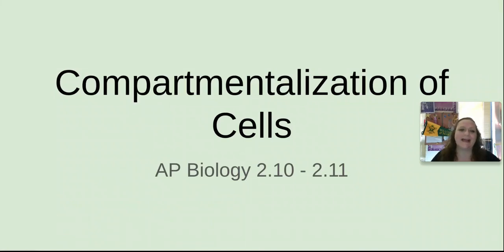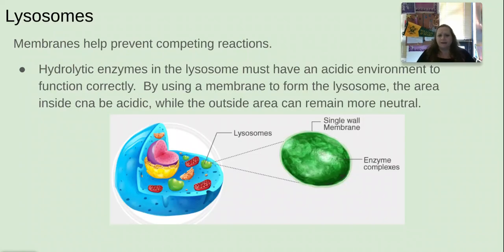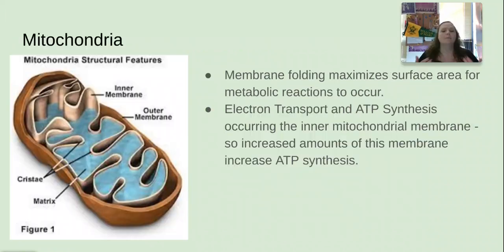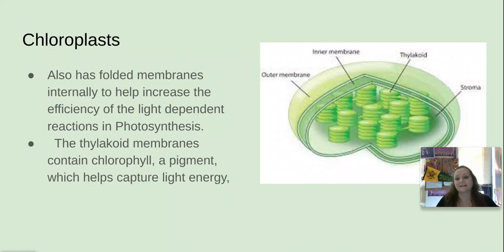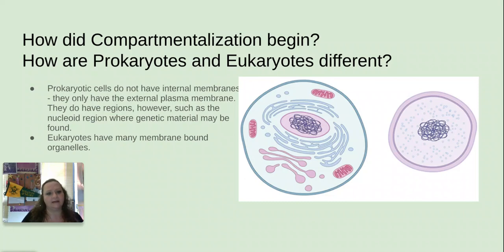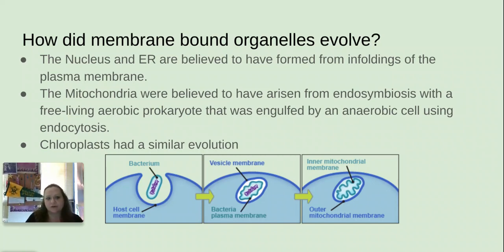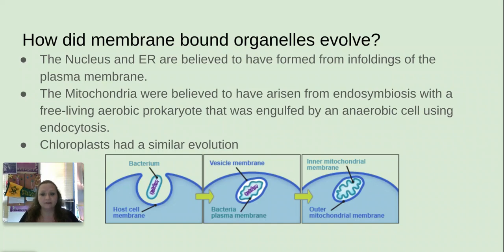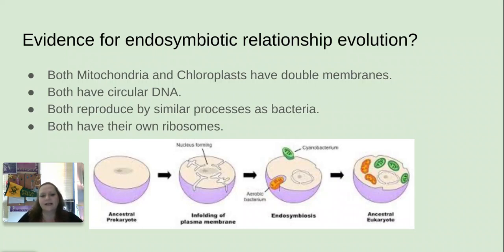AP Bio 2.10-2.11 Cell Compartmentalization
AP Biology Lecture